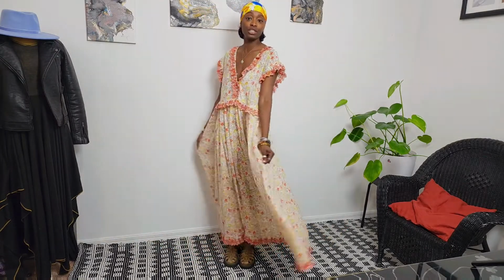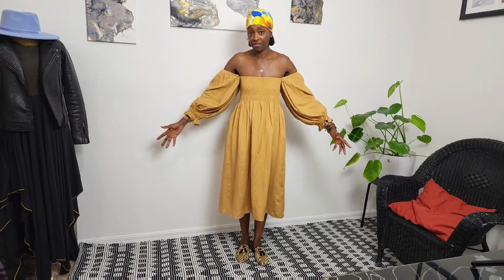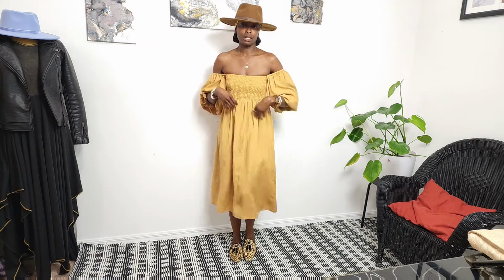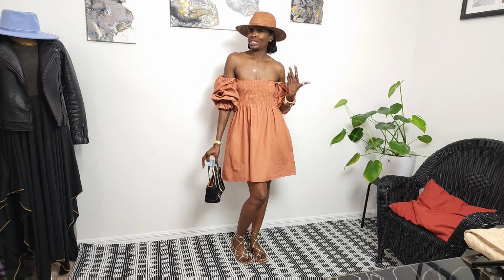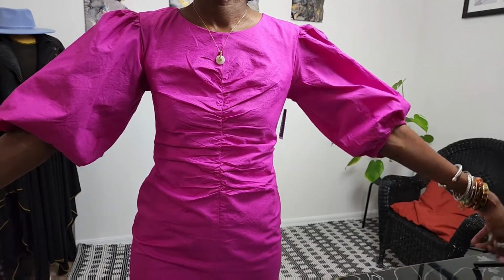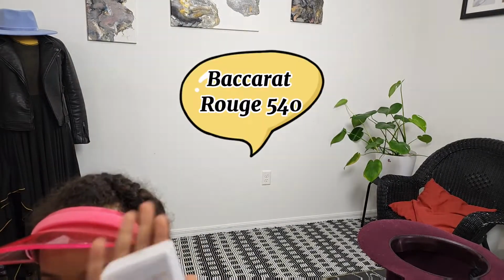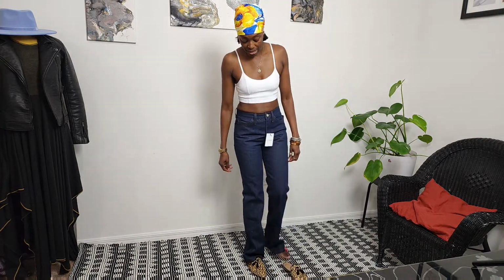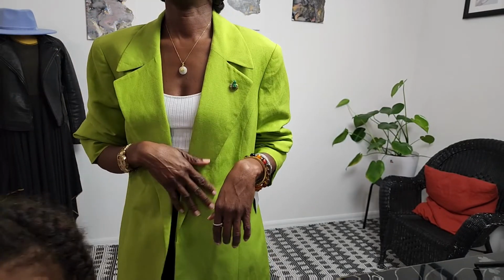Marshalls Summer Finds!!| Free People |Linen Dresses!!|Budget Friendly Vacation Dresses!!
Hello loves welcome back for another look at my Marshalls Summer Finds | Free People | Linen Dresses!! |Budget Friendly Vacation Dresses!!! Plus Emilia's brooch collection lol.
A random Marshalls trip unearthed some really cute Linen dresses at affordable prices. Get vacation outfit ideas to create a  chic travel wardrobe on a budget for a fraction of the cost. Stay stylish while it's hot in some cute linen pieces.
Mommy's stay chic and fashionable without breaking the bank and still comfortable in these lovely dresses that you can chase your child in but still remain cute lol.
Let me know which piece/pieces were your favourite.

XOXO Monique & Emi